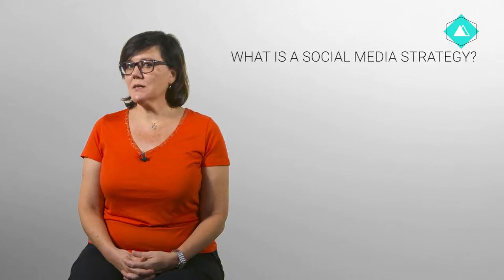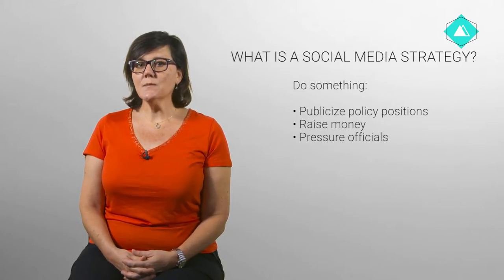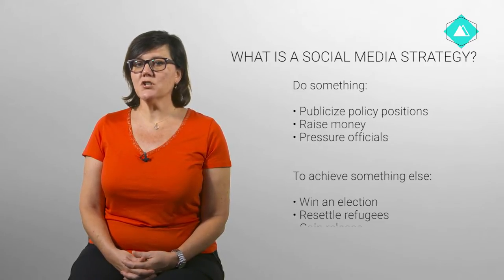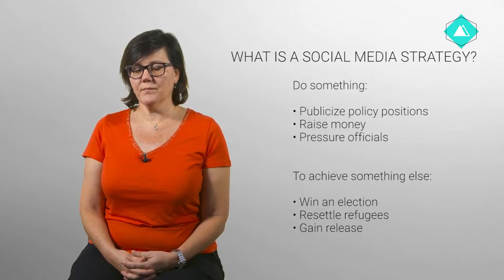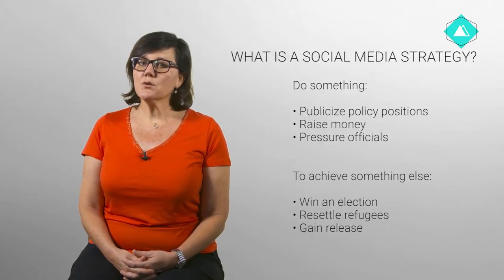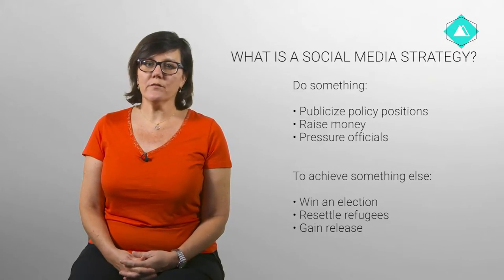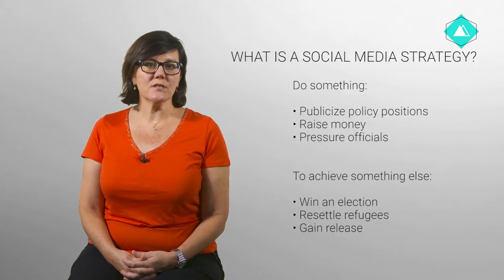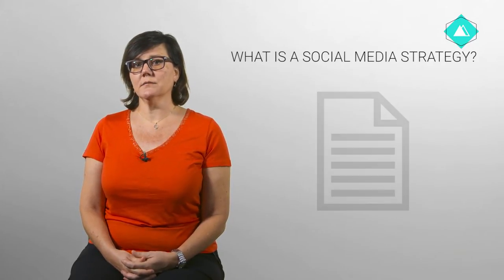SMEX SocialMediaStrategy 1 2